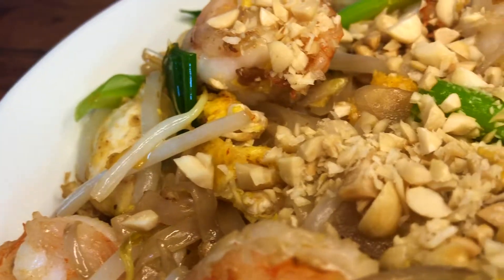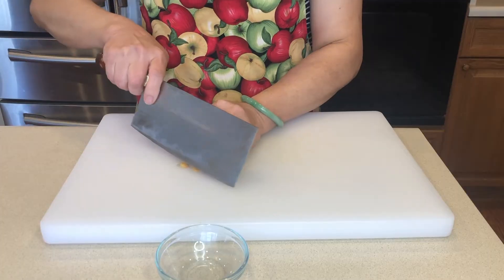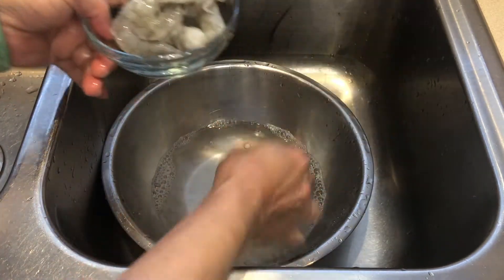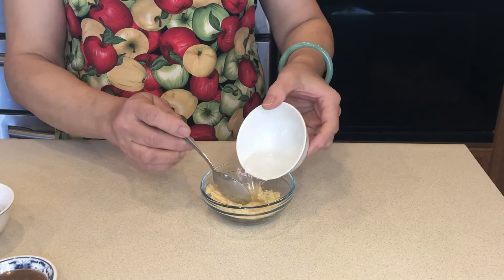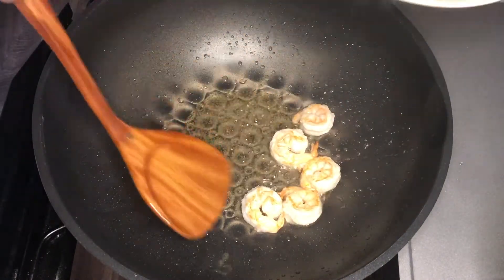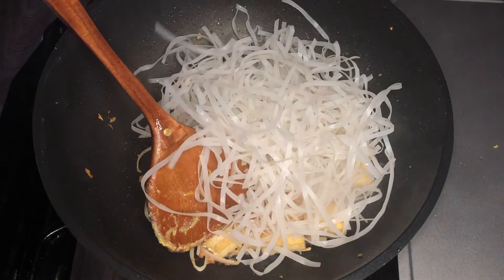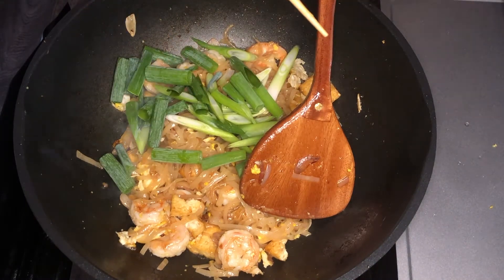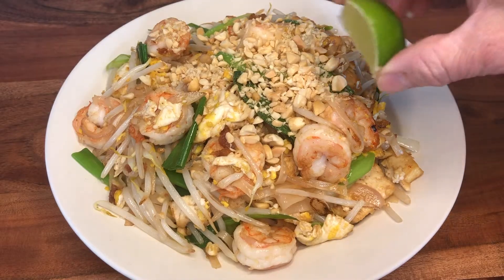How to Make Pad Thai | Simple and Delicious Shrimp Pad Thai Recipe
Welcome back to Mei Lian's Kitchen! Today we have a noodle recipe for you! We will be making Pad Thai that you can find at your local restaurant! We are going to be making shrimp Pad Thai in specific. Give this recipe a try and let me know how it turns out!

Don't forget to click on the bell to receive notifications when new videos come out!

Ingredients
8 oz fresh pad thai noodles
6 oz shrimp
5 ½ oz tofu
4 oz beansprouts
1 ½ oz peanuts (crushed)
½ oz dried shrimp
3 stalks of green onion
2 eggs
1 shallot
Lime (use as much as you’d like)

Sauce Ingredients
3 tbsp water
2 ½ tbsp fish sauce
2 tbsp palm sugar
1 tbsp tamarind paste
½ tsp chili powder

Brands of ingredients I used for this video
Pure Palm Sugar
3 crab fish sauce
Tamarind Paste